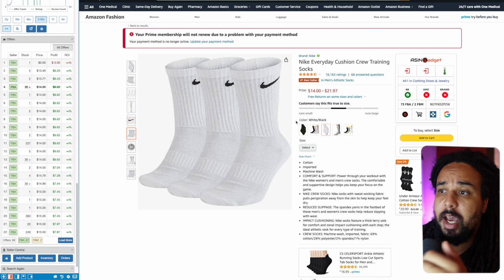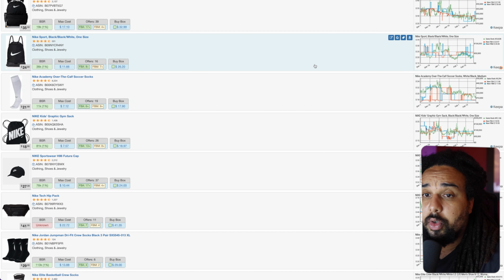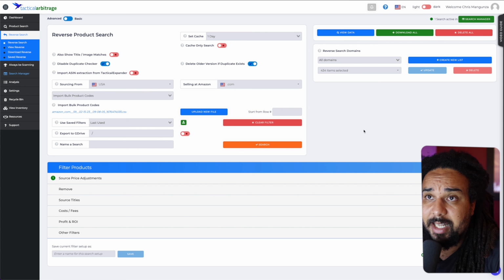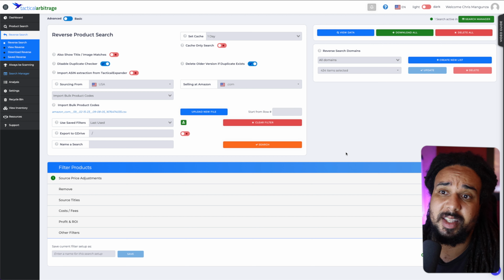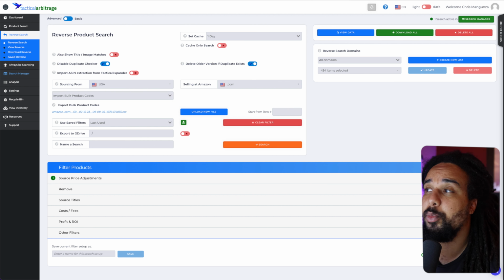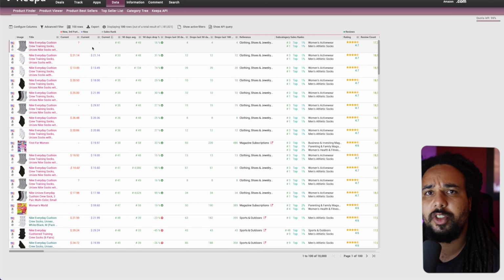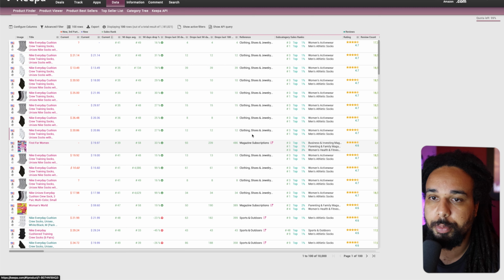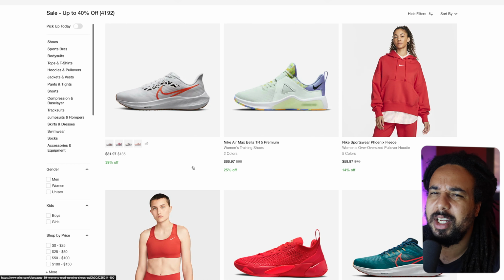UNLIMITED Online Arbitrage Lead List: STEP BY STEP METHOD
in this video I help you turn one profitable online arbitrage lead into an unlimited amount of profitable online arbitrage leads.

📖 FREE GUIDE: How to Find Profitable Online Arbitrage Products in 2026

💡SCHEDULE A 1-ON-1 CALL WITH ME TO ACCELERATE YOUR GROWTH ON AMAZON

— Chris Mangunza